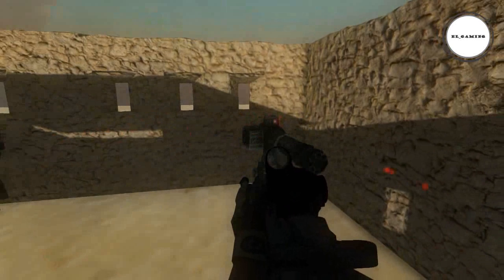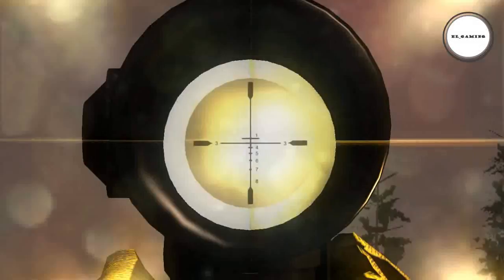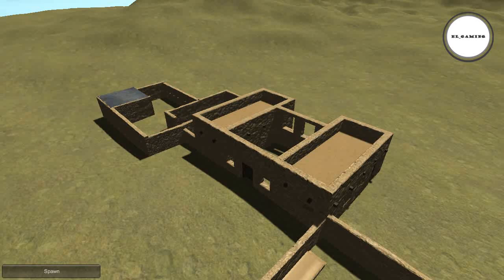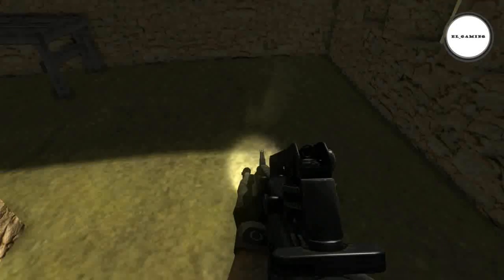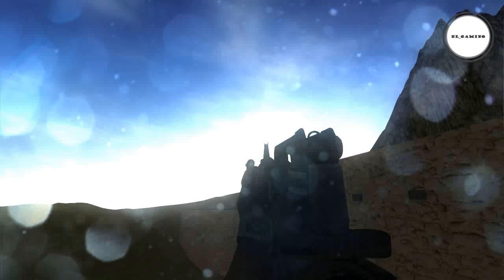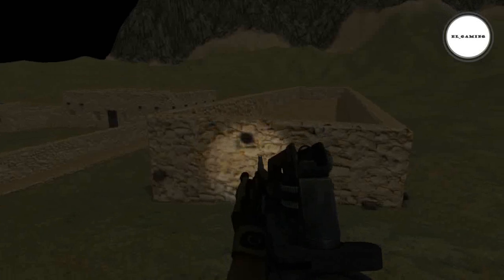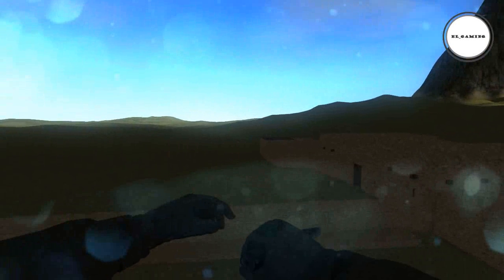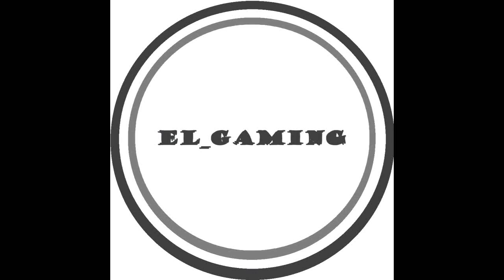Warfield Update #3[Unity 3d]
Hello everyone!
in this update i have addressed alot of the problems that wad in
Wafield.
i apologize for the bad video quality but i didnt get the time to give the game to my friend to get the 1080p ultra graphics that you want.

but on the other hand i have added:
fps legs
new weapons
new attachments
ssao
sun shafts
antialializing
upgraded graphics
scopes zoom in the correct amount.
smoother gameplay
AI
a finished mission
death
bullets
bullet drop
fixed muzzelflash
bullet shells
multiplayer(still in early alpha)
day night system
weather system
knifing
and the list can go on.
thank all of you for your amazing support in helping me make this for you all.

BYE.